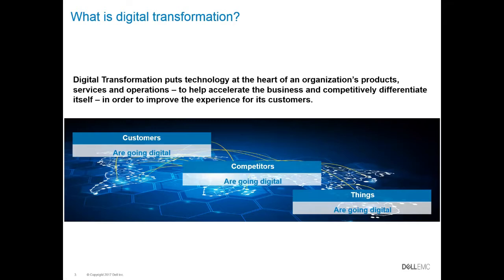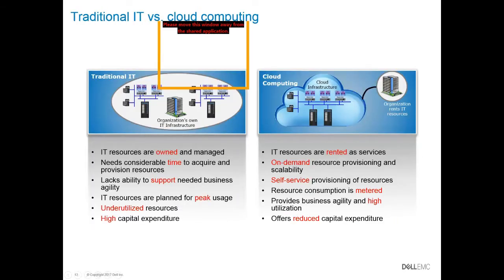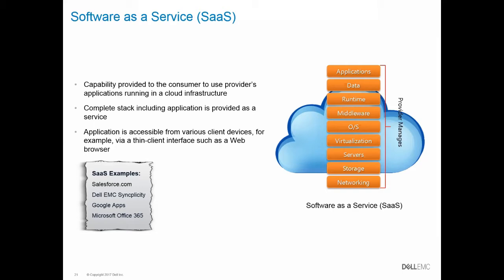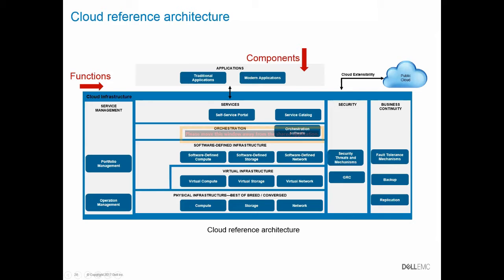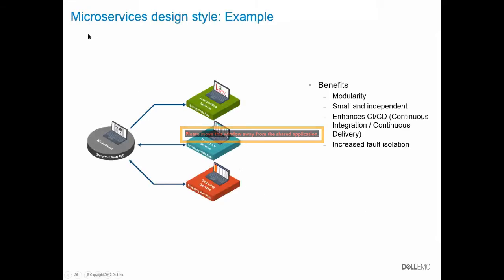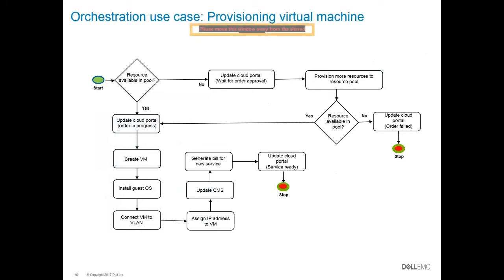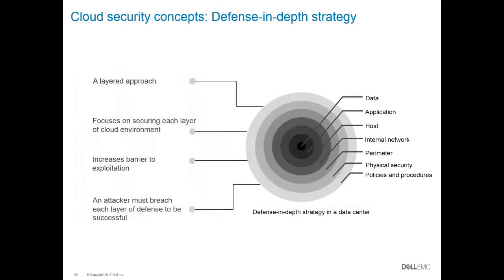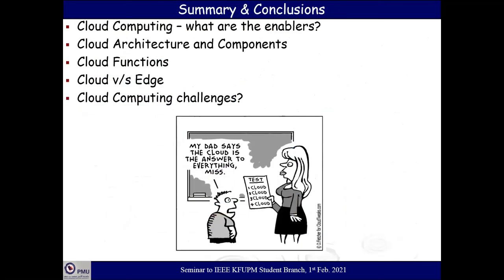Cloud Computing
Did you miss our first webinar about "Cloud Computing"❓ No problem!👍 You can now watch it in Full HD on our YouTube Channel‼️💯🤩🤯